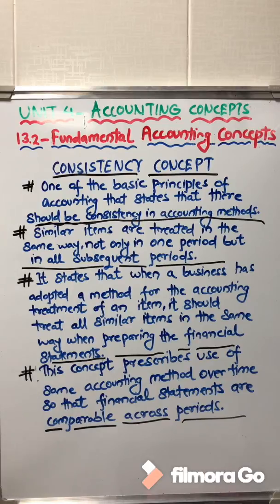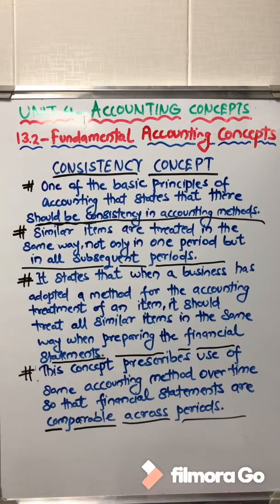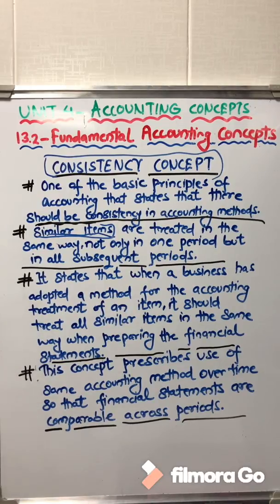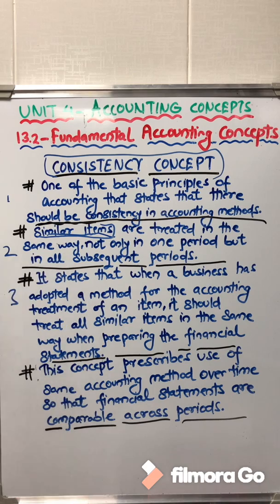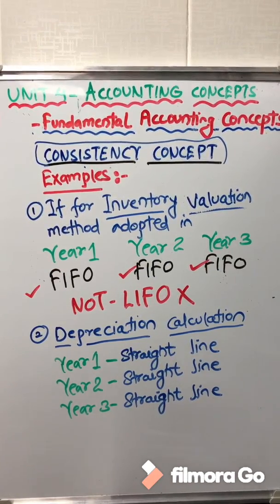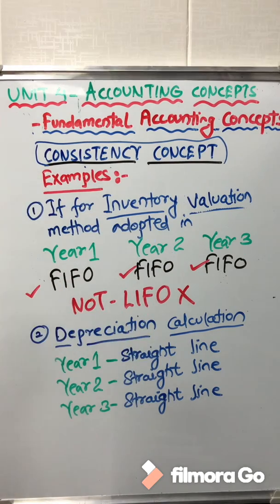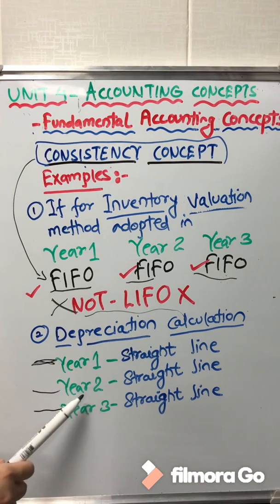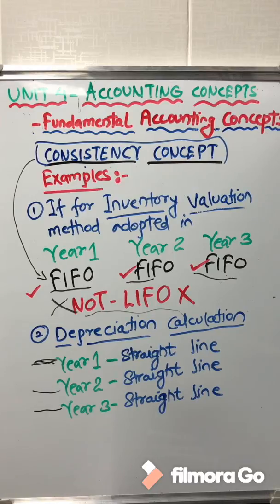IGCSE Accounting Concepts IGCSE Consistency Accounting Concepts IGCSE Chapter 13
In this video I have explained about the Consistency Accounting Concept (Unit 4 , Chapter 13 IGCSE, Edexcel)